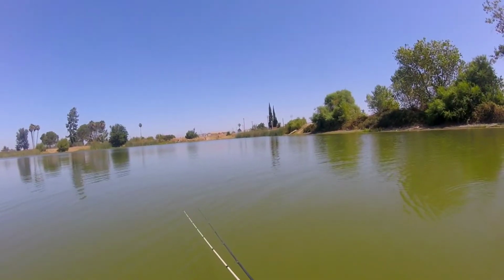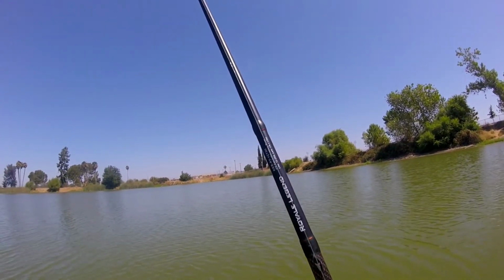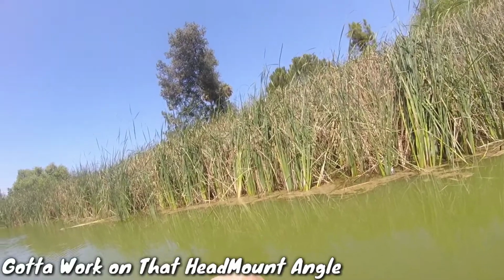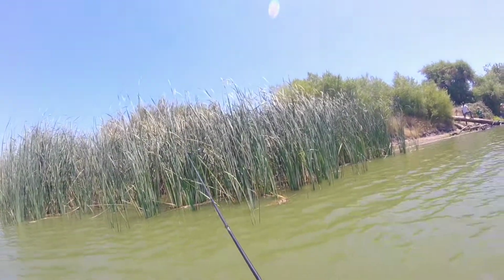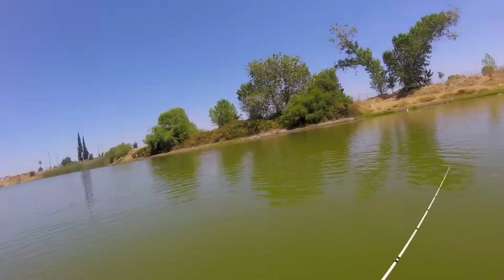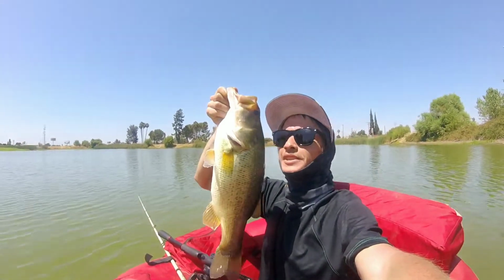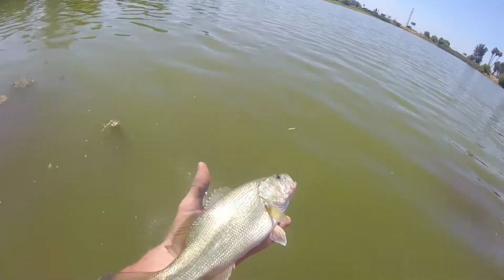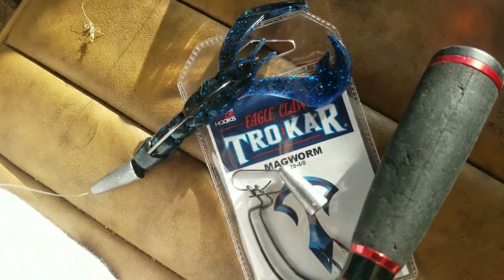Float Tube Bass- Can I Catch MORE?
Decided to take the float tube to the local pond and see If I could have an advantage over the bank fishing.

Thanks for FishingWithFred